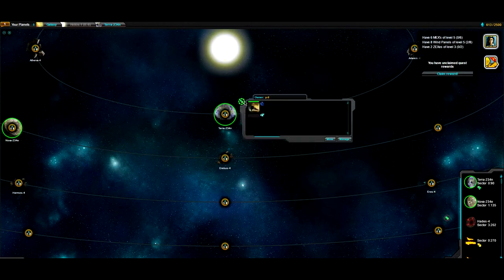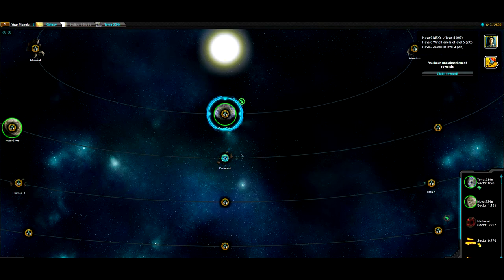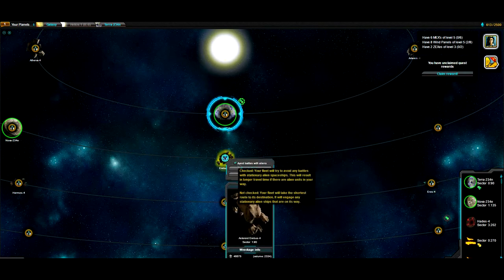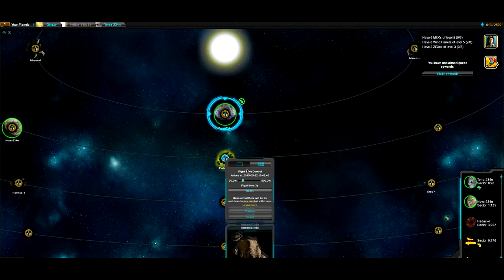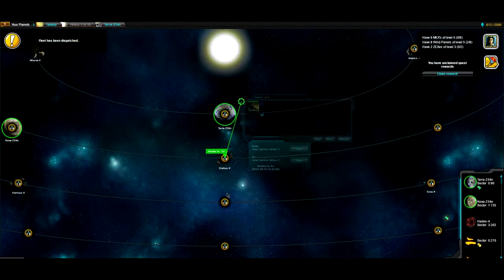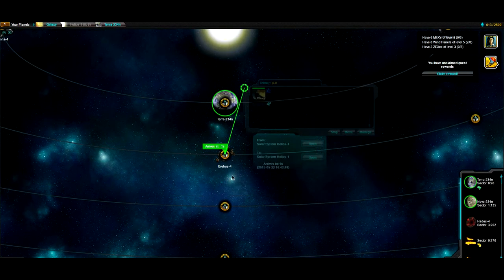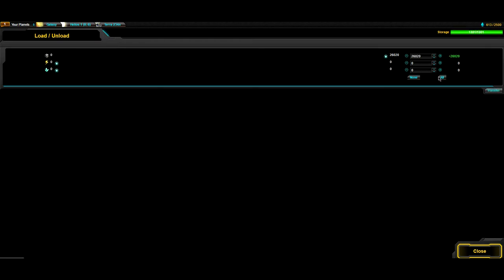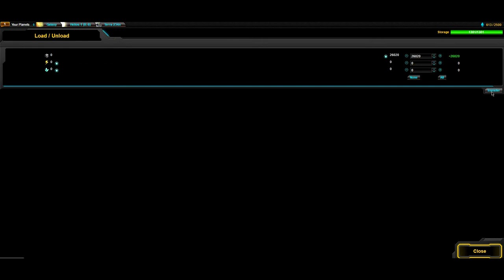Nebula 44 - Mule Tutorial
Nebula 44 tutorial on how to collect resources from space using Mule class transporter ship